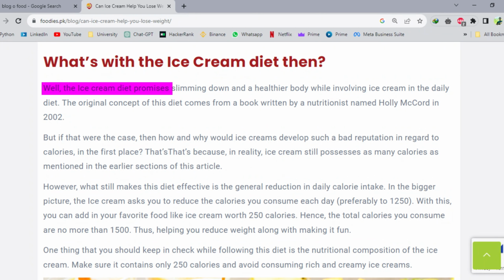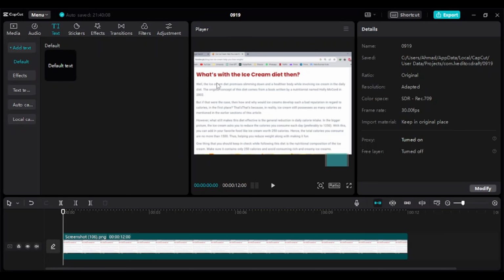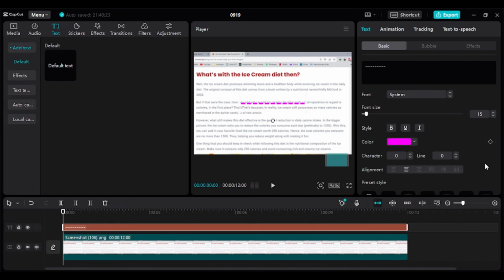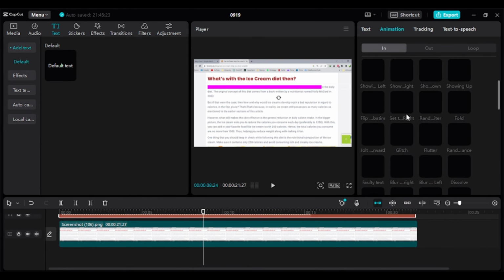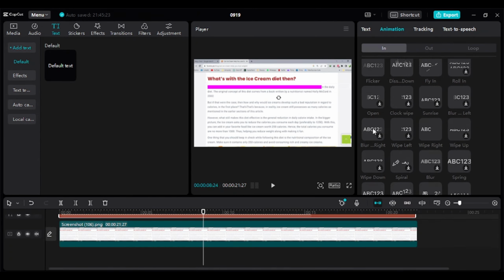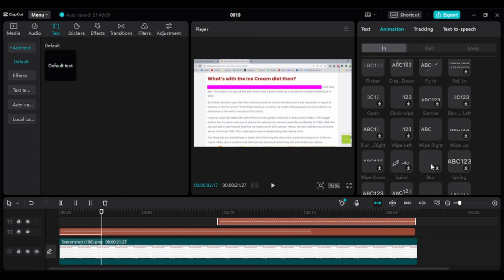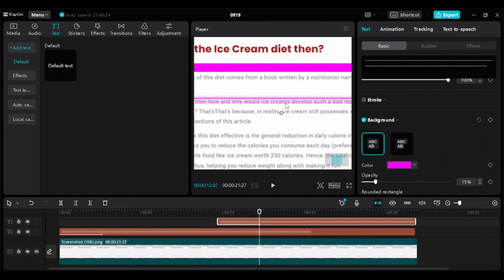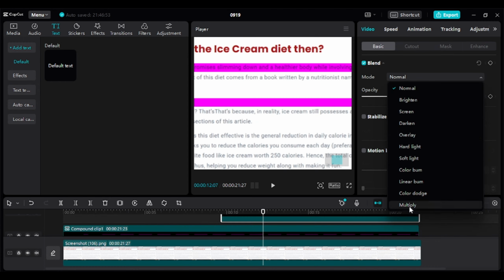How to highlight text on videos using Capcut tutorial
In this video, We learn how to use highlight text effect on videos using capcut easy and simple way. No need to use high class editing software such as Adobe premium pro etc.

At Tech2point0, we're passionate about exploring the ever-evolving tech landscape and bringing you engaging content that keeps you informed and inspired. Join us on this thrilling journey as we uncover the fascinating world of tech through informative reviews, insightful discussions, and thought-provoking analysis.

From smartphones to smart homes, from artificial intelligence to virtual reality, Tech2point0 is your go-to source for in-depth coverage of all the trending topics in the tech industry. Stay up-to-date with the latest product launches, tech news, and industry trends that are shaping the way we live, work, and interact with technology.

Our dedicated team of tech enthusiasts is here to provide you with comprehensive guides, tutorials, and tips to help you make the most of your devices and stay ahead in the fast-paced digital world. We're committed to delivering high-quality content that empowers you to embrace and leverage technology for your personal and professional needs.